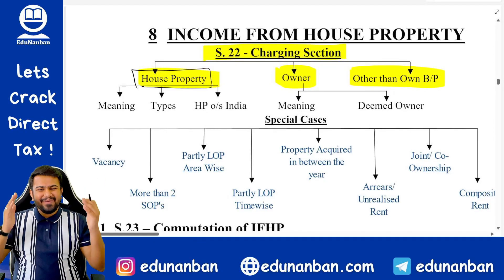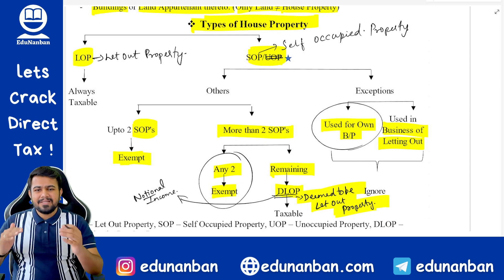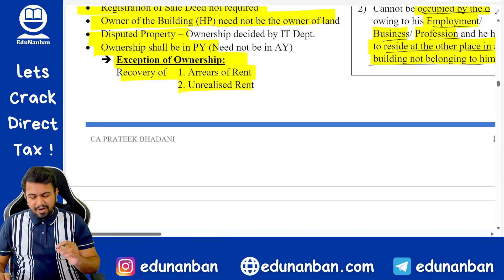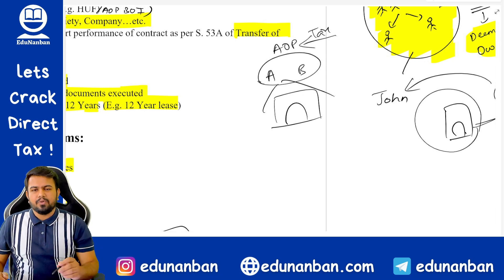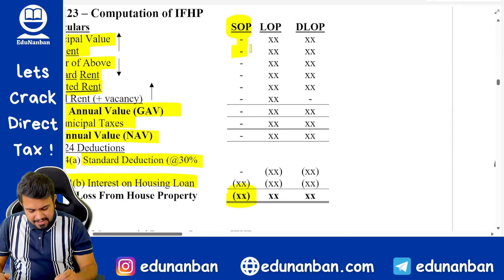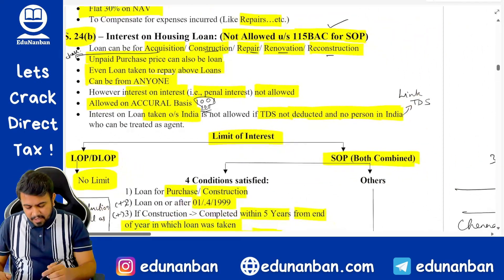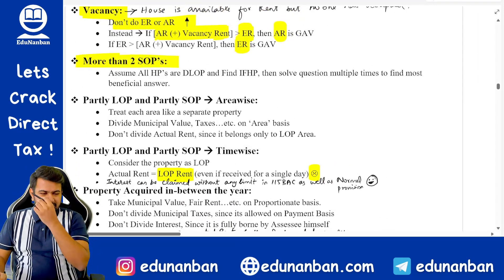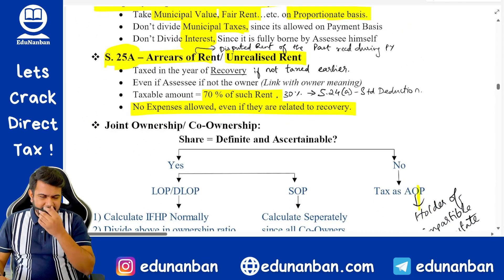07 | CA Inter Income Tax Revision Sep 24 / Jan 25 in English | House Property | Direct Tax Marathon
07 | CA Inter Income Tax Revision Sep 24 / Jan 25 in English | Income from House Property | Direct Tax Marathon

Notes (or) Download Telegram and Search "edunanban". Tap the "Click Here" Message on Top

Chapter 3 Income from House Property,  applicable for Sep 24 / Jan 25 examinations is Revised and Summarized in this Video